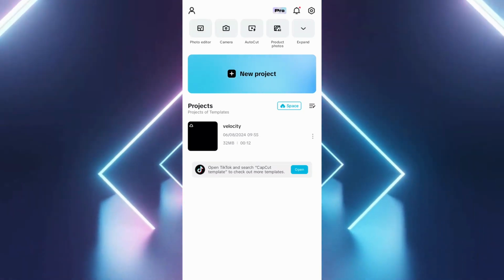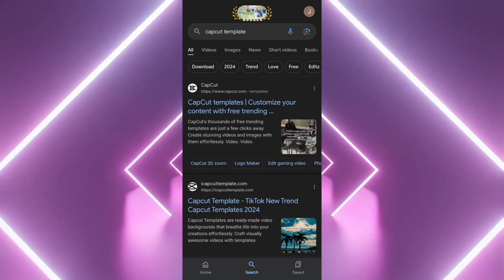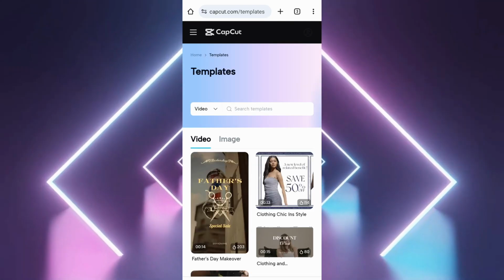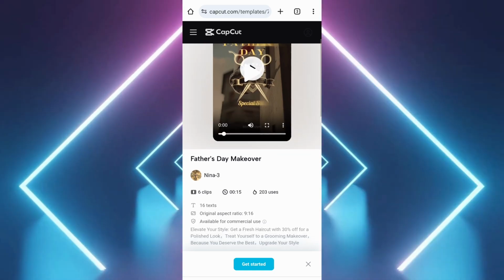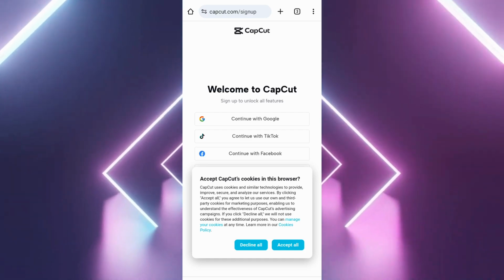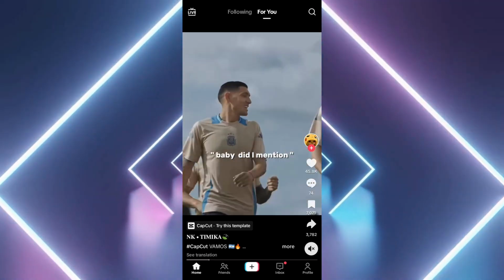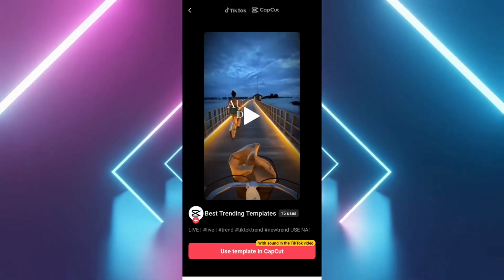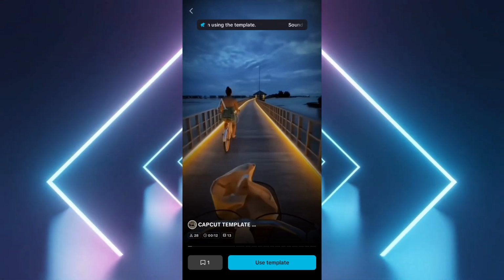How To Use CapCut Templates (2 Easy Ways) - 2025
How to Get and Use CapCut Templates

Method 1: Using a Web Browser

1. **Open Your Web Browser:**
   - Go to your preferred web browser.

2. **Search for CapCut Templates:**
   - Type "CapCut templates" into the search bar. This method works on both iPhone and Android devices.

   - From the search results, choose a website that offers CapCut templates. One recommended site is the official CapCut website.

   - If you choose the official CapCut website, I recommend opening it directly. If clicking on the link redirects you to the CapCut app instead, go back to the browser, long-press on the link, and select "Open in a new tab." This ensures the website opens in your browser rather than the app.

5. **Browse and Select a Template:**
   - Scroll through the available templates. When you find one you like, tap on it. This will give you a preview of the template.

6. **Open Template in CapCut:**
   - Tap on the "Use Template in CapCut" button. This will open your photo gallery.

7. **Select Photos or Videos:**
   - Choose the photos or videos you want to include in your project.

8. **Preview and Export:**
   - Preview the finished project. If you’re satisfied, tap the "Export" button at the top right corner to save the video to your photo gallery or share it directly on TikTok.

Method 2: Using the TikTok App

1. **Open TikTok:**
   - Launch the TikTok app on your device.

2. **Search for CapCut Templates:**
   - Tap the magnifying glass icon at the top right corner of the screen to open the search bar. Type in "CapCut templates."

3. **Browse TikTok Videos:**
   - Browse through TikTok videos that use CapCut templates. When you find a video with a template you like, open the video.

4. **Use the Template:**
   - Tap on the "CapCut | Try this template" option. Then, click on the "Use Template in CapCut" button.

5. **Import the Template:**
   - The selected template will import into the CapCut editing app. Wait for the import to complete.

6. **Select Photos or Videos:**
   - Your photo gallery will open, allowing you to select the photos or videos you want to use in the template.

7. **Preview and Export:**
   - Preview your video. If you like how it turns out, tap "Export" at the top right corner to save the video to your camera roll or share it directly to TikTok.

These two methods make it easy to find and use CapCut templates, allowing you to create polished, professional videos with minimal effort.